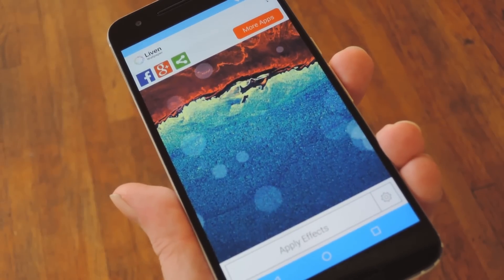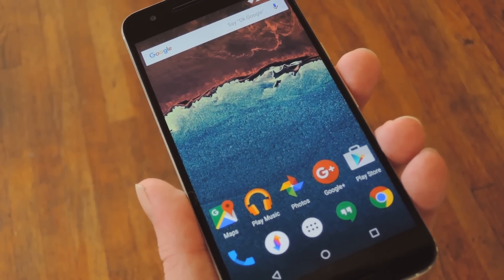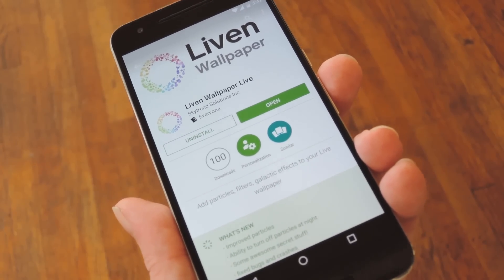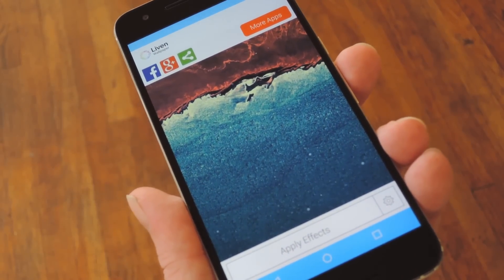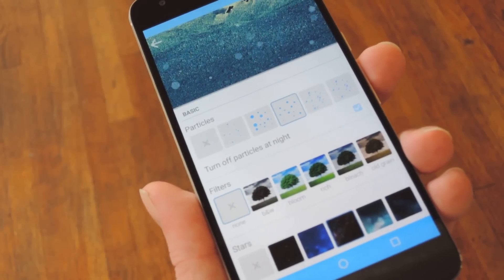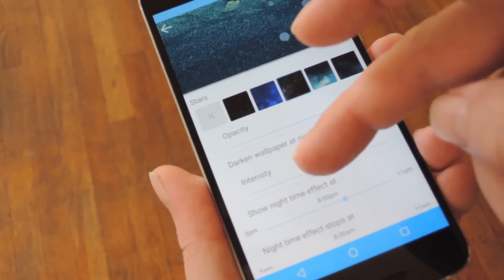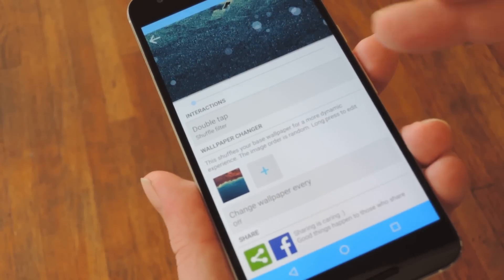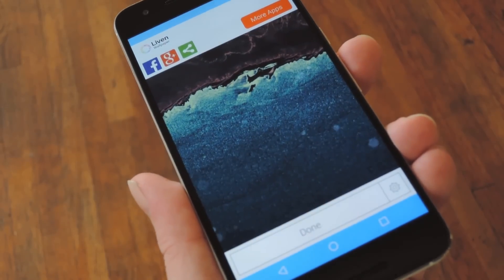Apply Filters & Effects to Your Favorite Android Wallpapers [How-To]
How to Add Filters & Animations to Static Wallpapers

In this video, I'll be showing you a brand new Android app called "Liven" that lets you apply filters and subtle animation overlays to your existing static wallpapers. Liven even comes with automatic daytime and night time overlays, so you can keep your home screen looking fresh throughout the day.

To top that off, we're giving away 25 promo codes that let you activate Liven's pro features for free, so check out the full tutorial on Gadget Hacks for more details. NOTE: ALL PROMOS ARE ALREADY GONE.